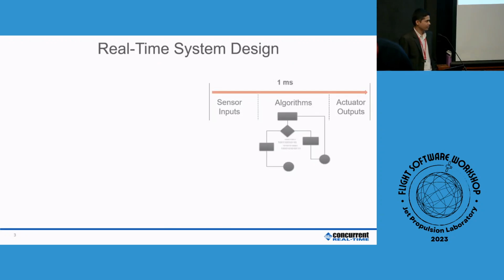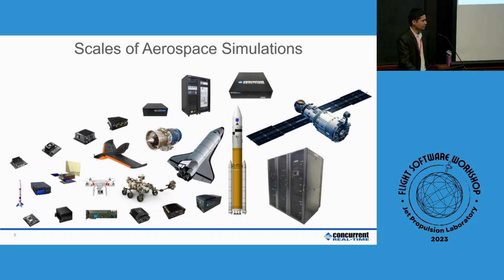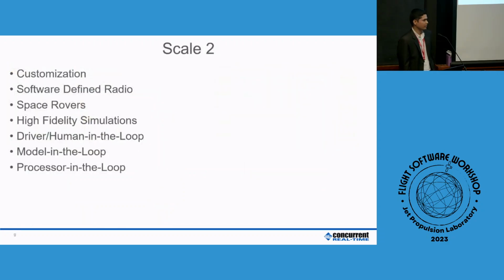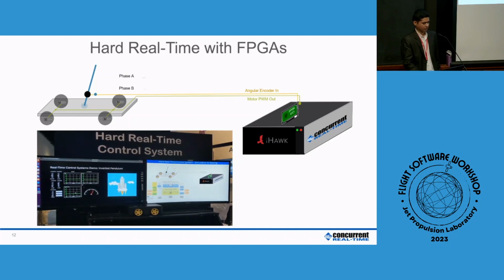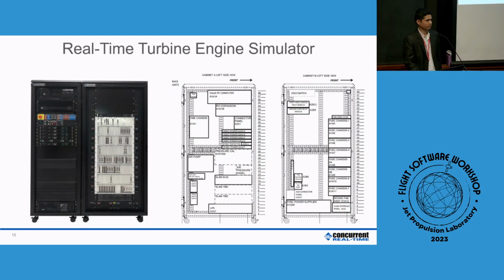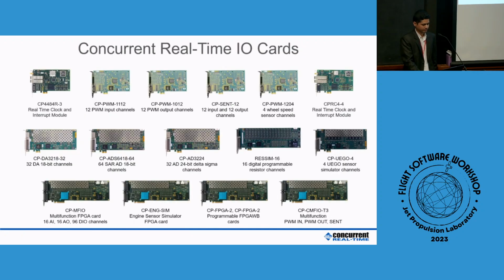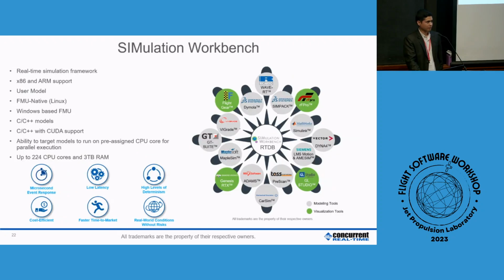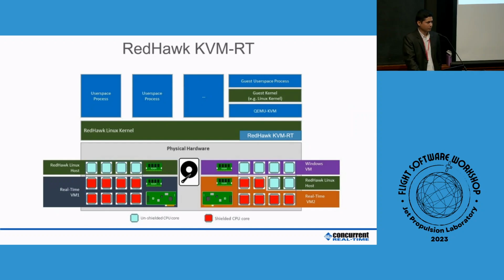FSW 2023: Day 4- Multi scale XiL Simulations for Aerospace Applications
Dixit Bhatta (Concurrent-RT) presents "Multi scale XiL Simulations for Aerospace Applications" for FSW Workshop 2023 hosted by Jet Propulsion Laboratory March,2023.